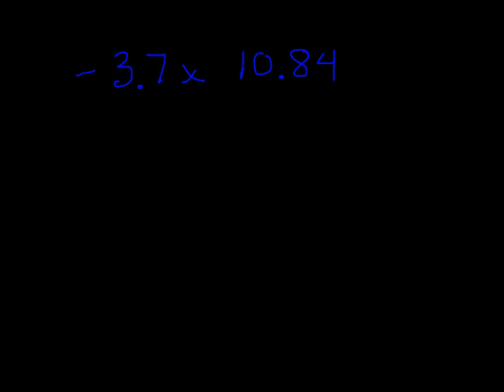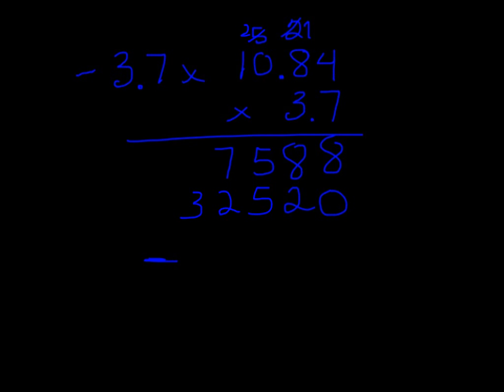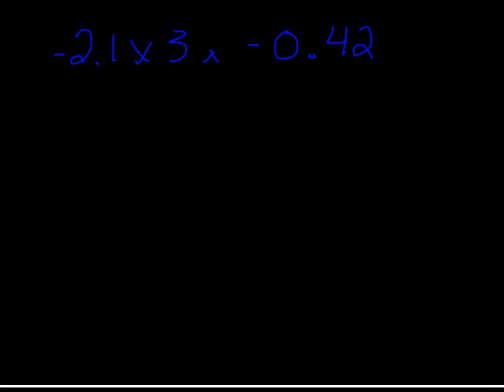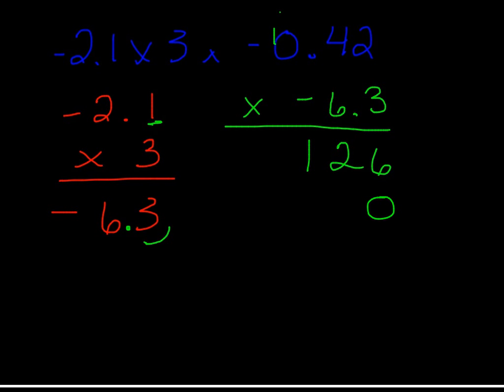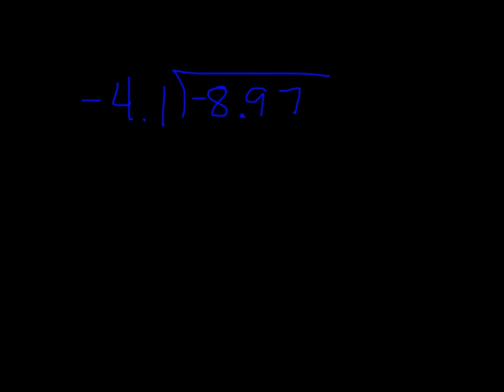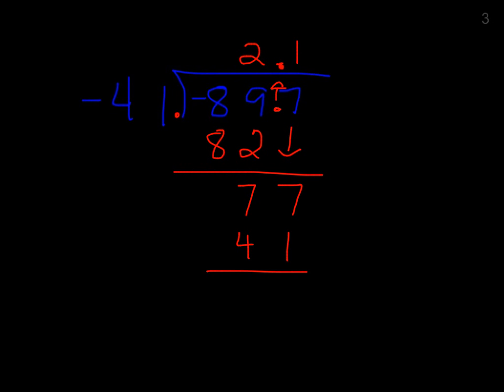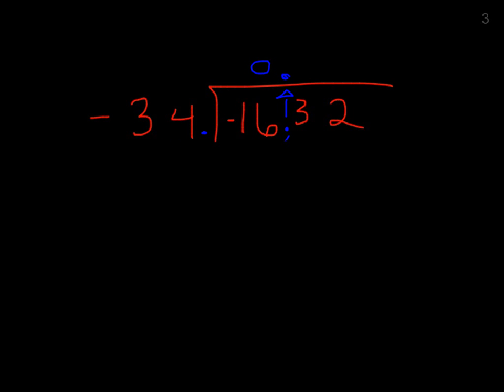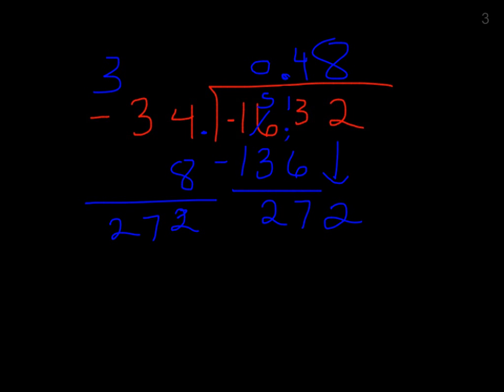Multiplying & Dividing Signed Decimals